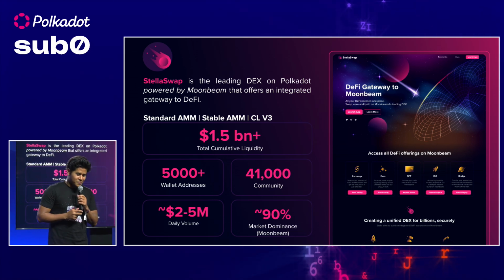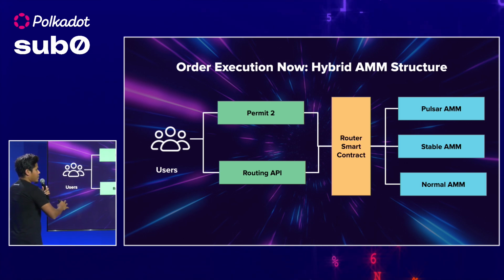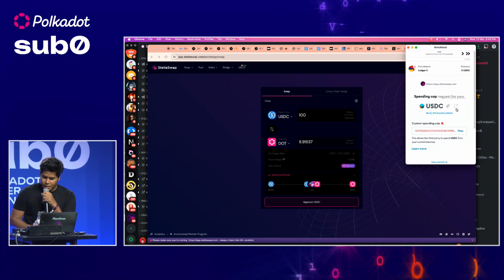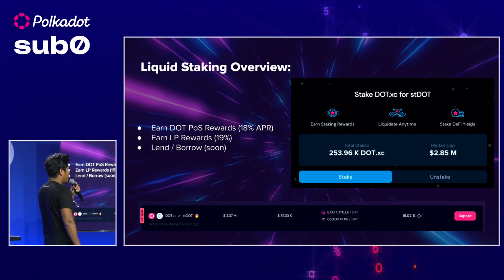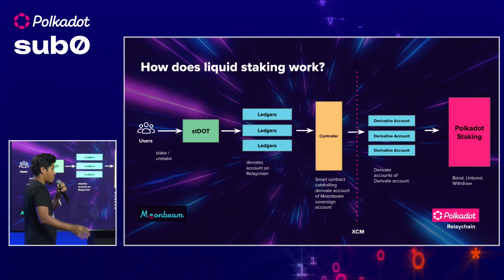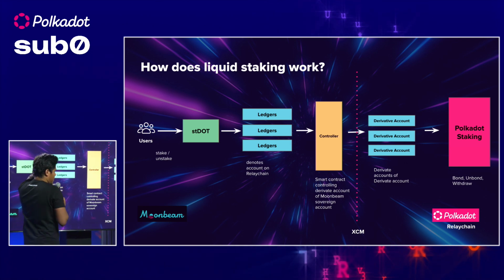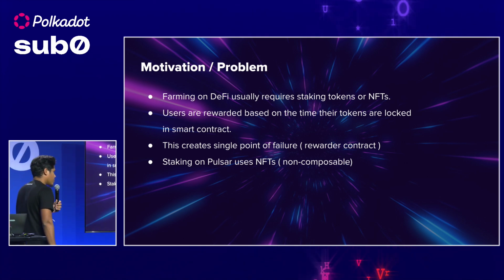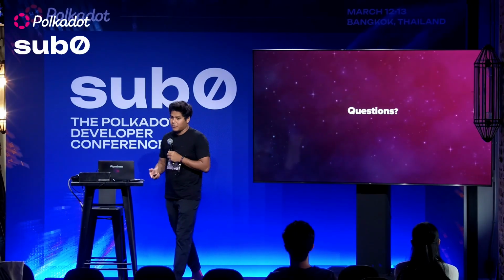sub0 Asia 2024 - Aziz Zainuddin (StellaSwap)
Core Contributor to StellaSwap